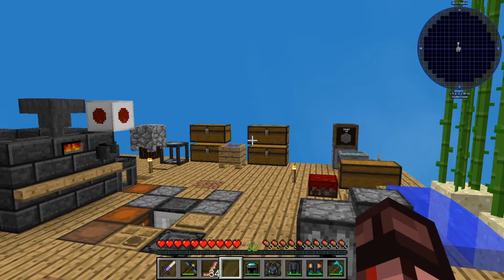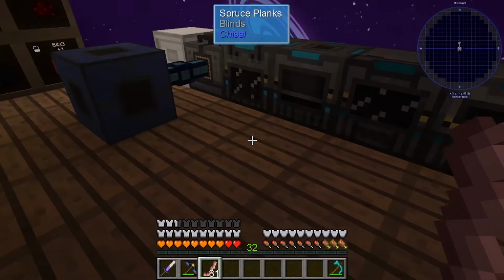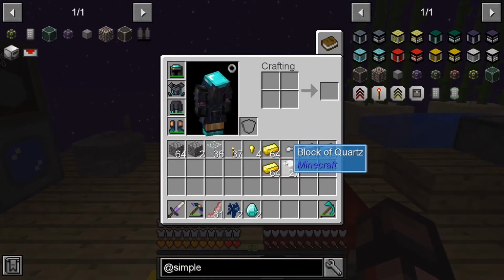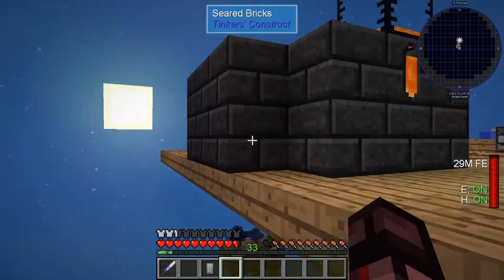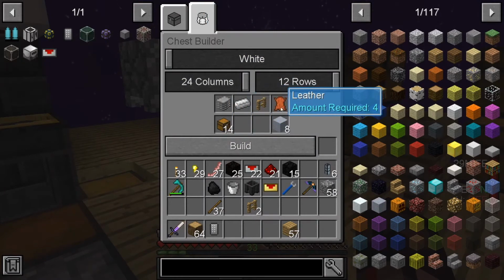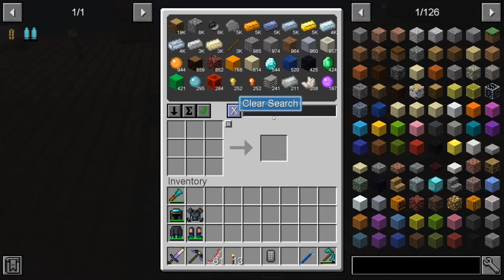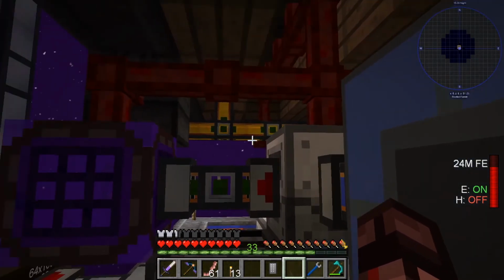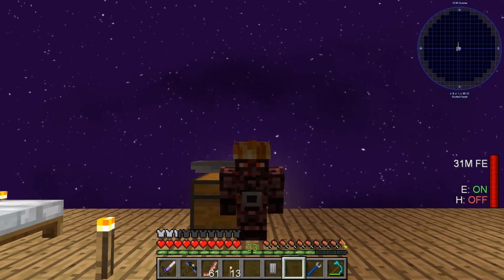Sky Factory 4 Episode 5: Simple storage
Hello everyone and welcome back to Sky Factory 4, in today's episode we do some serious base work by installing a simple storage network

therealzap113